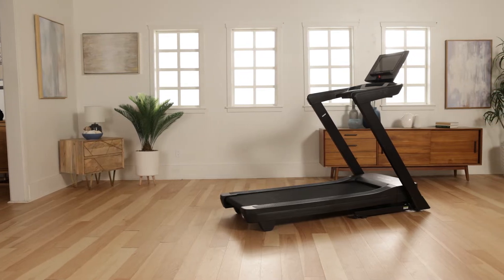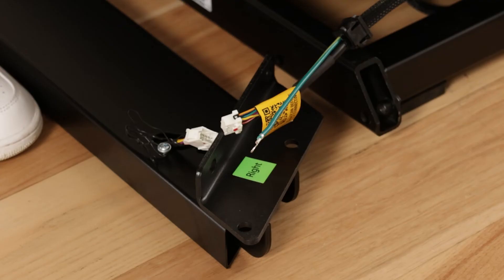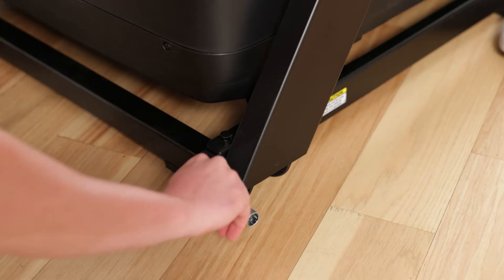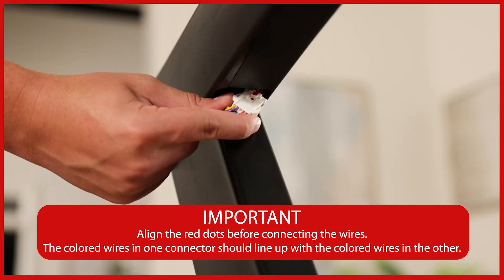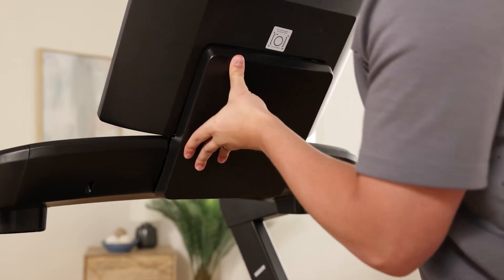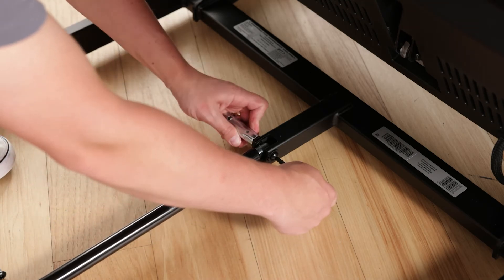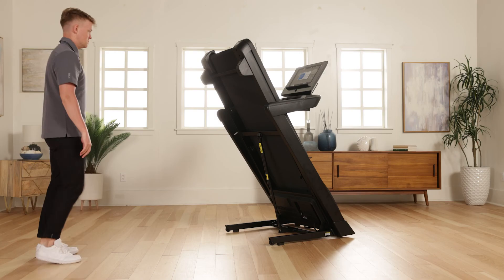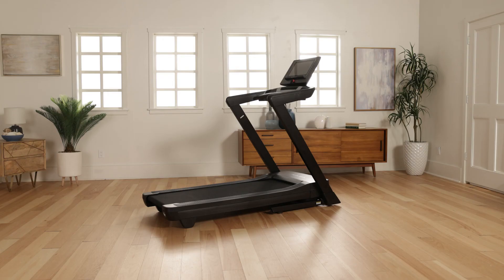2023 NordicTrack EXP series treadmill assembly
This video shows the process for assembly for the NordicTrack EXP series treadmills.  EXP 7i, EXP10i, and EXP14i

NTL10423, NTL15423, NTL18423